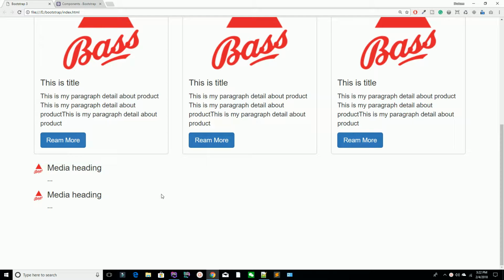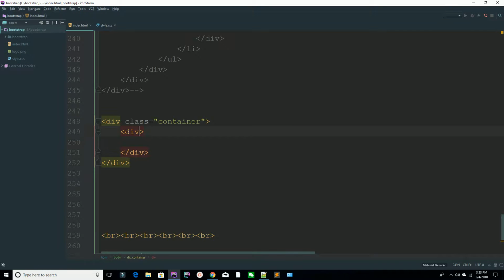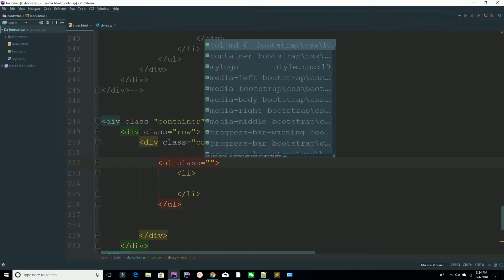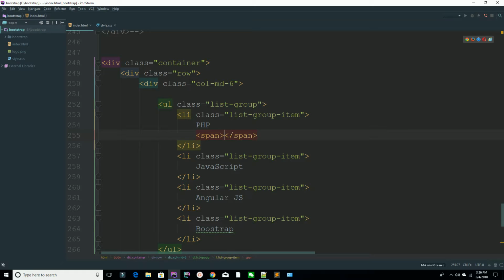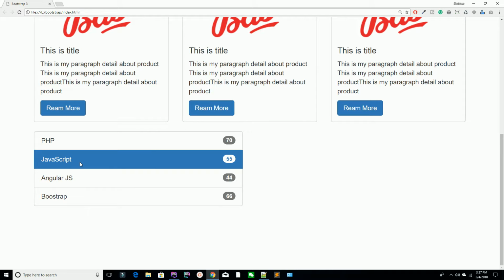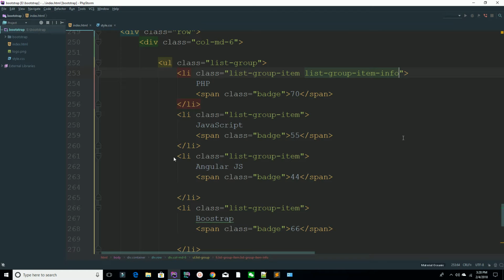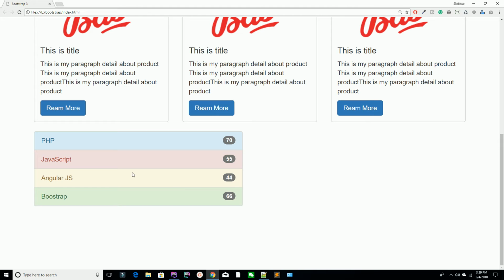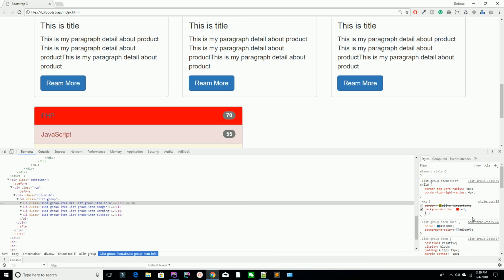list groups in bootstrap